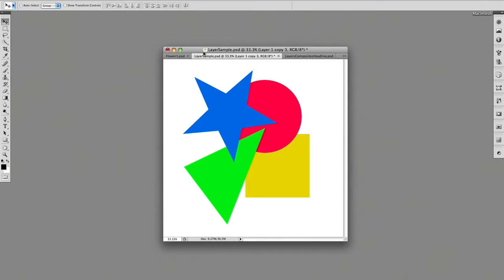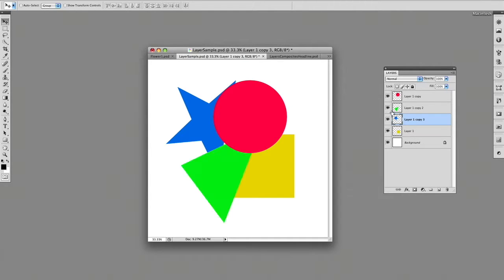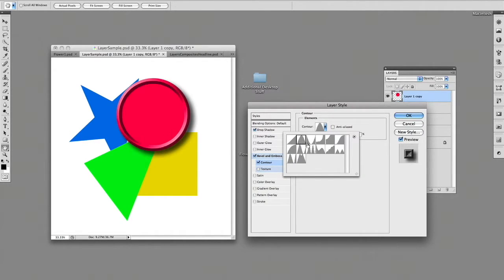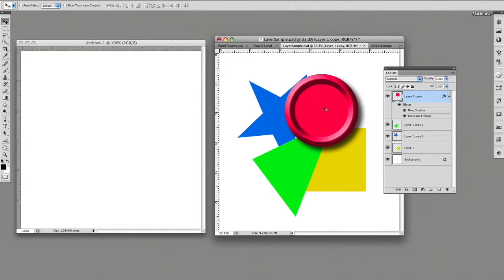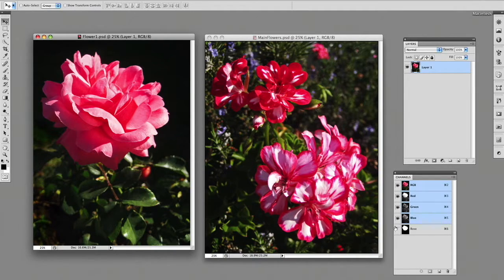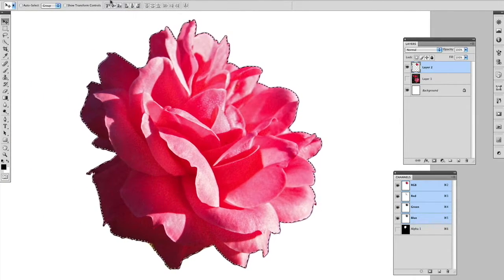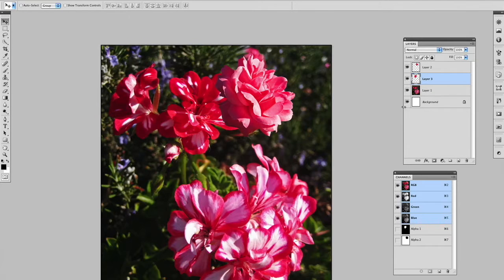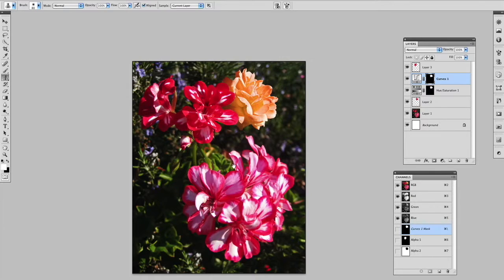Layer and Composites 101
Layer and Composites

You can even send us mail:
theBULLYexposed.com
POB 291098